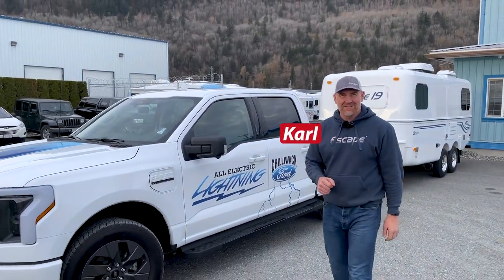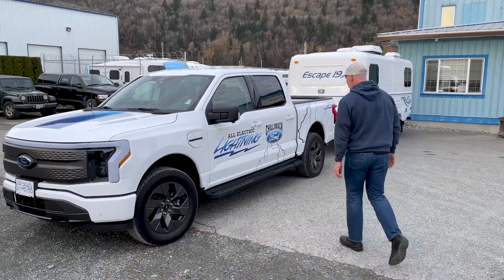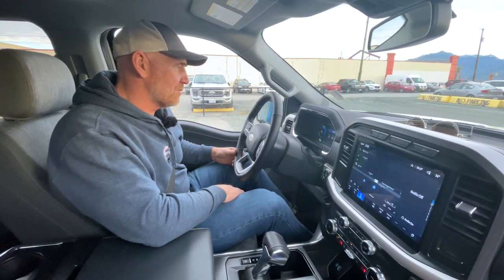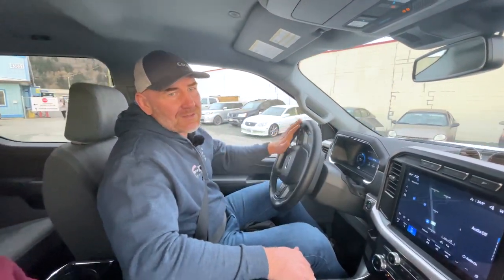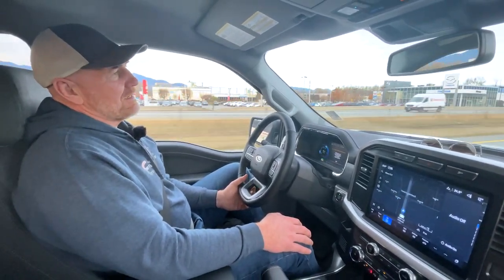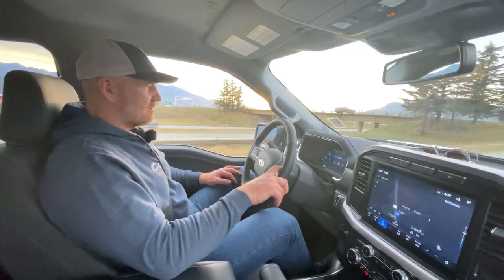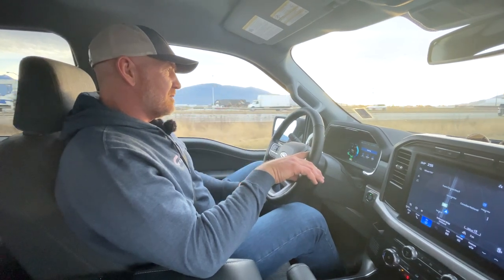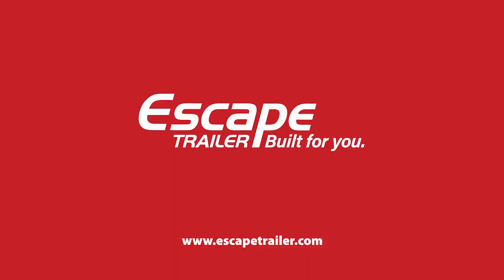EV Towing: Can the F150 Lightning Tow a Trailer?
Is a Ford F150 Lightning good for towing a trailer? We put it to the test! As renewable energies and electric vehicles become more and more popular, more people wonder if an EV is right for them. We got the chance to tow an Escape Travel Trailer with the Ford F-150 Lightning. Electric vehicles feature infinite torque and do not have any gears, leading to a smooth and comfortable drive. However, when it comes to towing, the extra weight massively degrades the distance one can travel on a single charge.